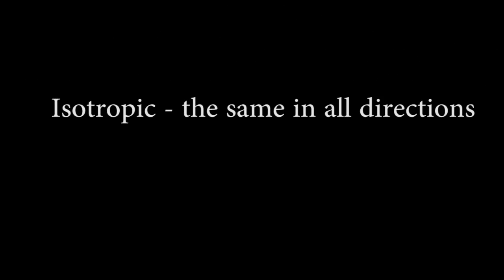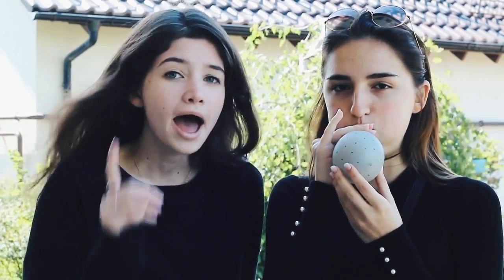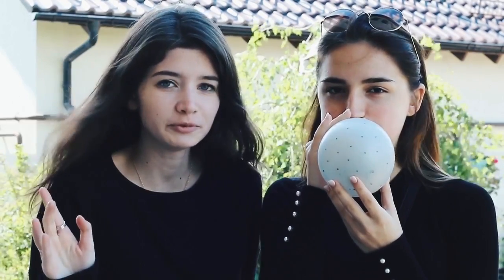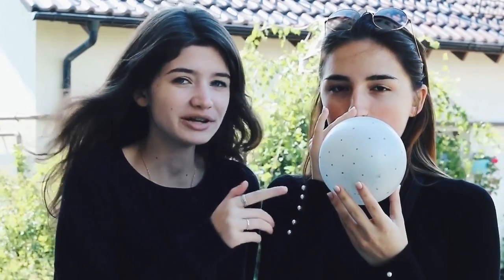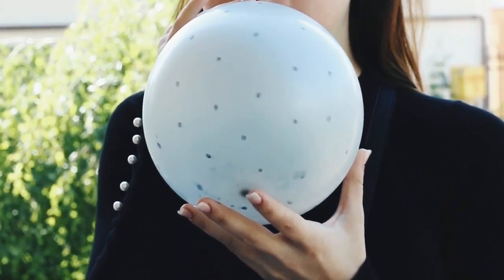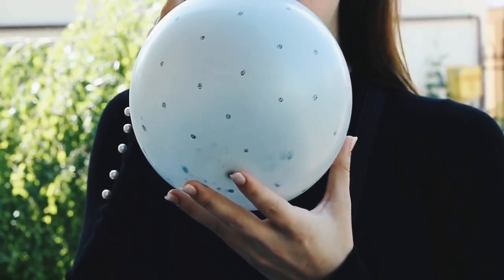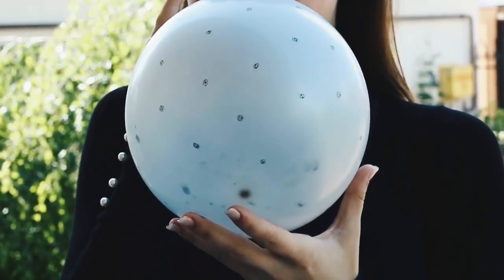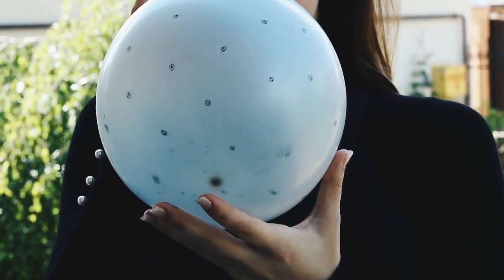Cosmological Principle | Breakthrough Junior Challenge 2018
Have you ever wondered where you live and what is hidden in the blackness of the cosmos? Is there any end or is it infinite? Where is the center of the universe? ...or is there no center?
I am sure at least once you were thinking about it. In this video I will try to answer these questions.

This video was made for breakthroughjuniorchallenge